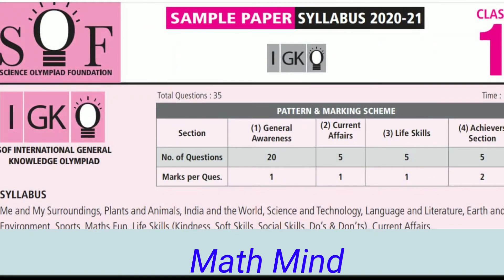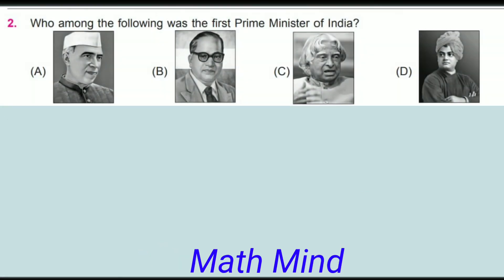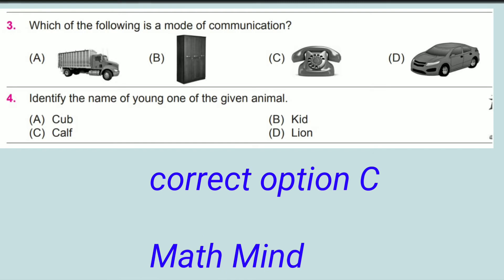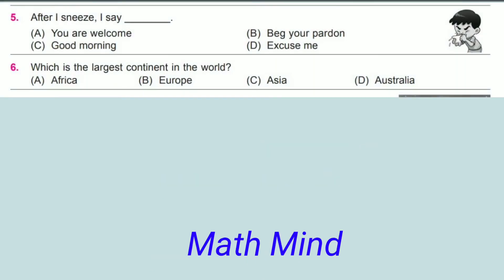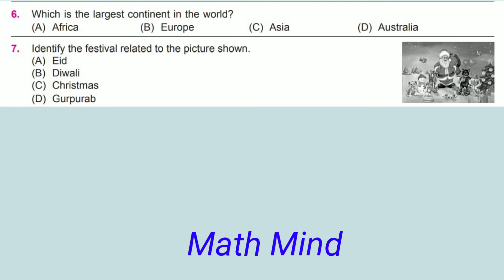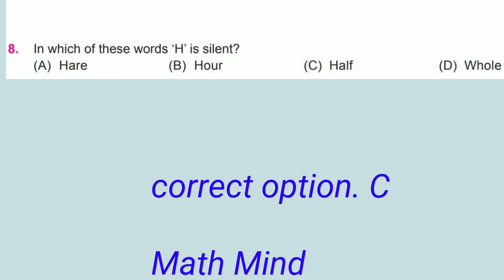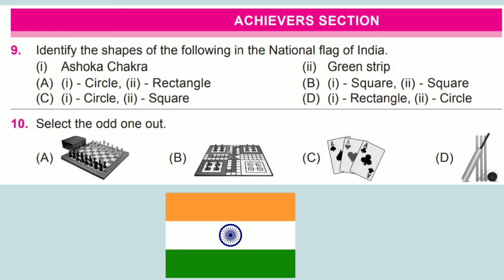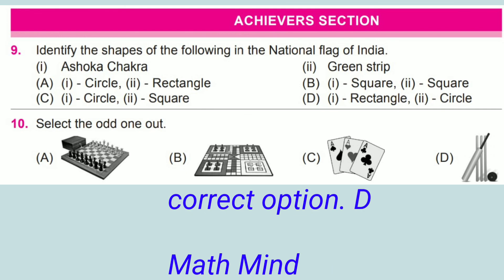IGKO,Class 1, sample paper 2020-21, General knowledge Olympiad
IGKO
General knowledge Olympiad
Class 1